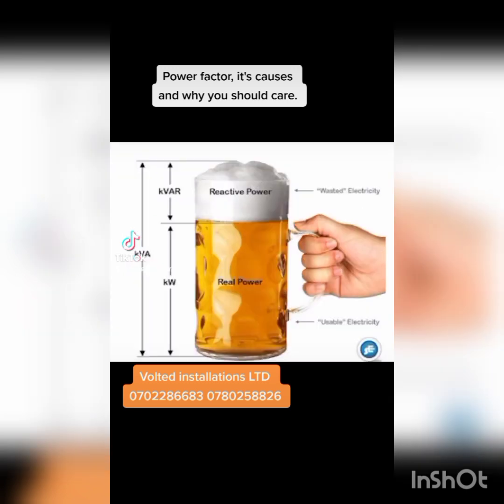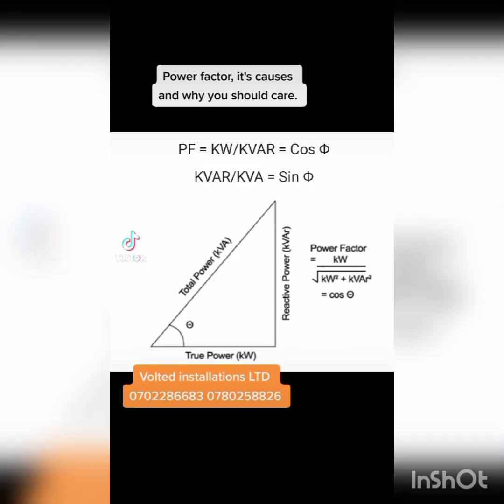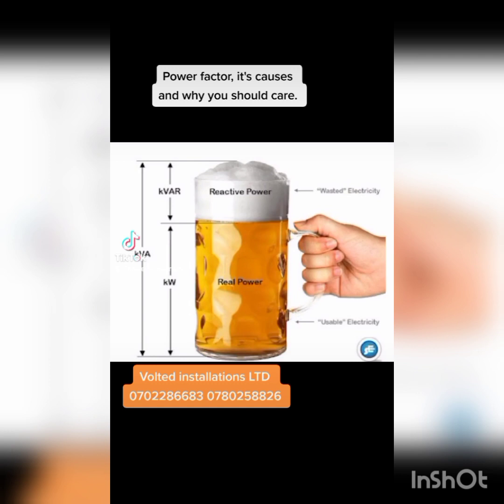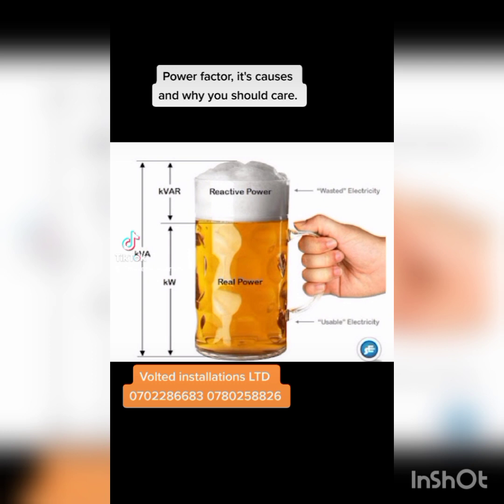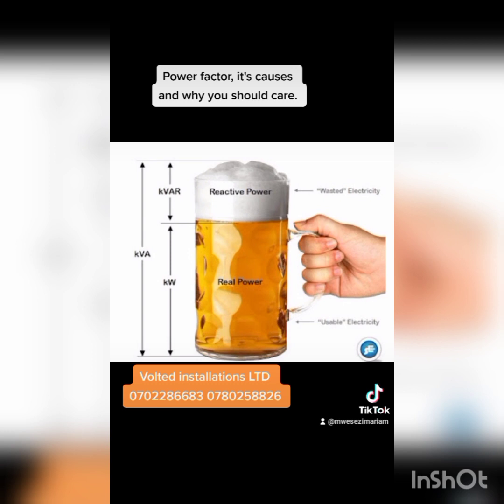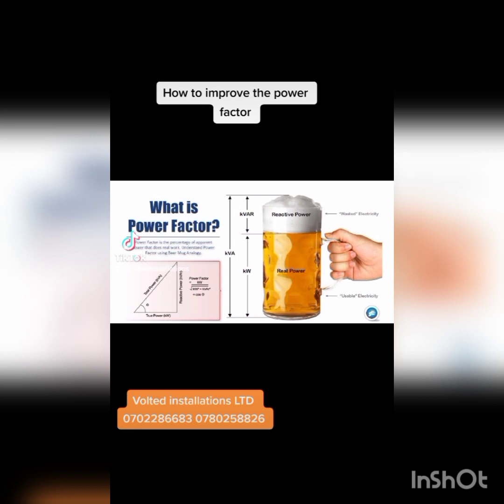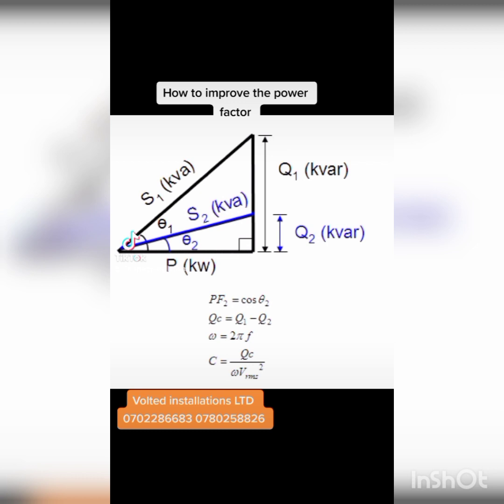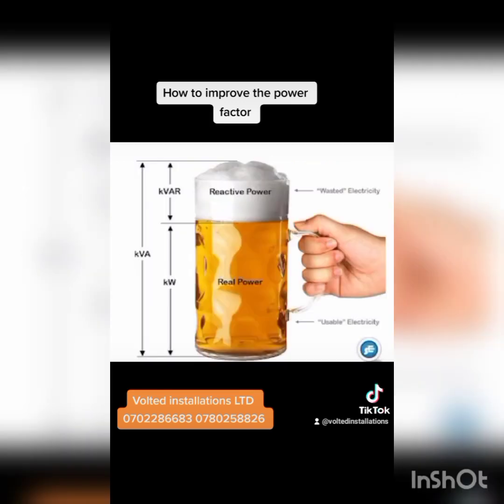Power factor, what it means, what causes it, why you should care and how to improve it.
Simply stated, the Power Factor is the percentage of Apparent Power that does real work.

Let's dive deeper